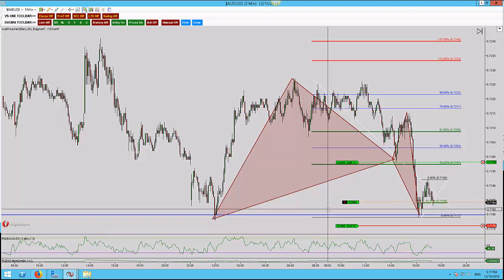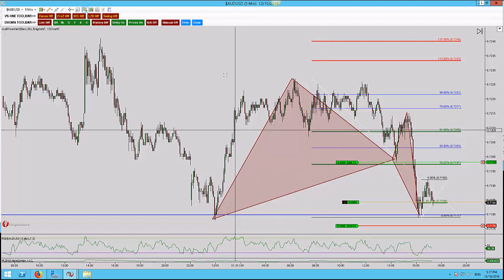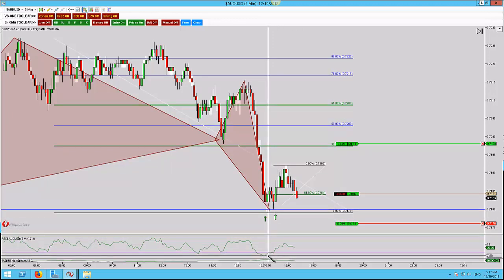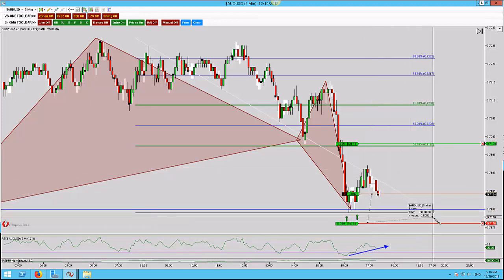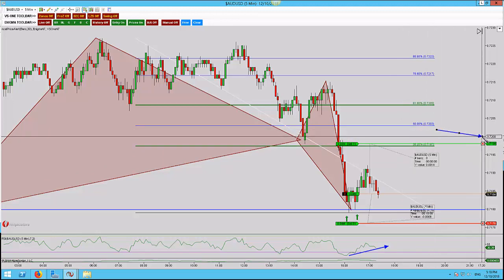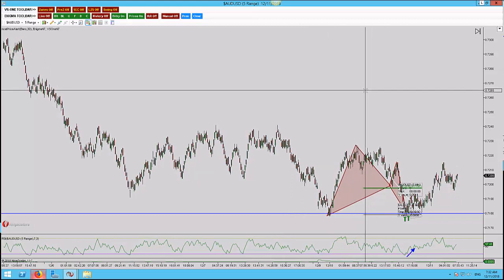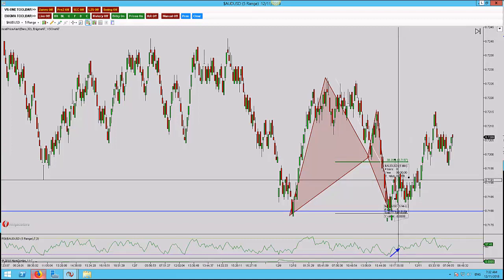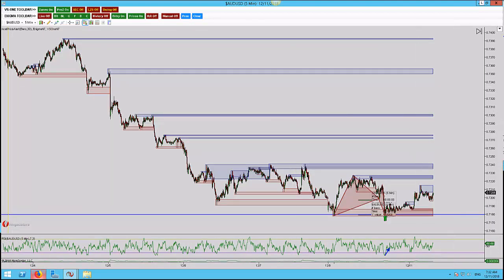AUDUSD Bat and Double Bottom with 2618 plus 14